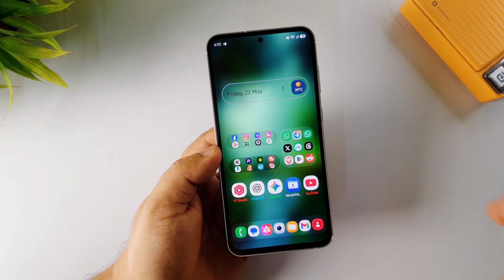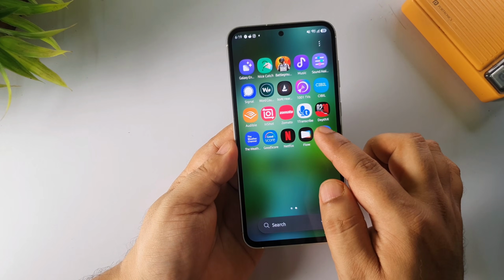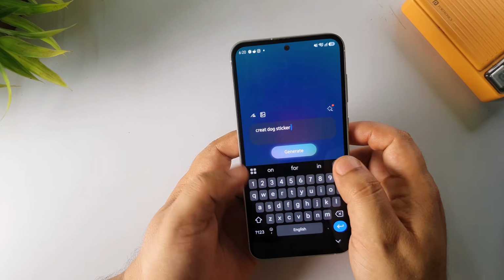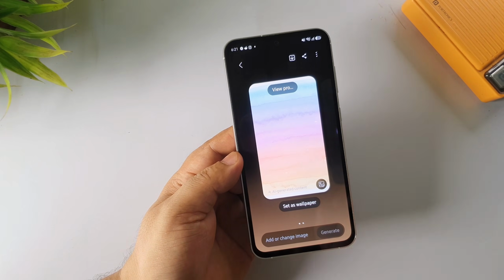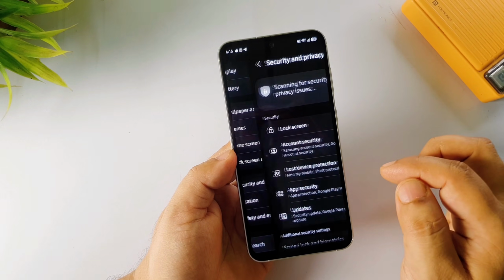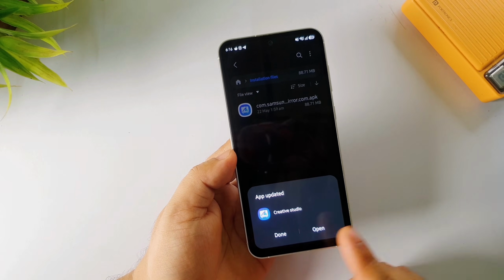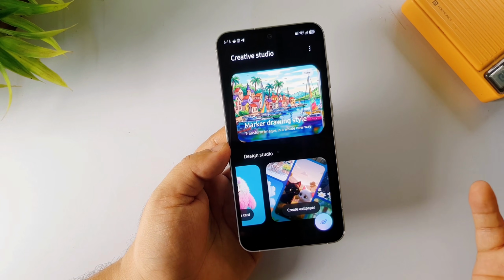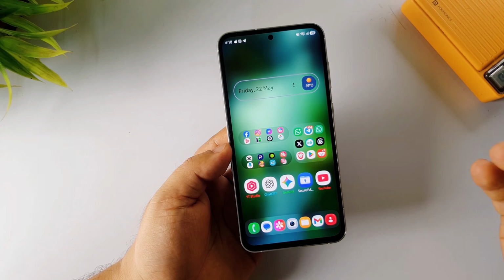INSTALL Samsung Creative Studio on S23 FE, S23+, S23 Ultra, A36, A56 & More! 🔥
Samsung juat roll out One Ui 8.5 Official update for S23 Series, but many New Ai Features missing even after Installing One Ui 8.5 Stable Update on A36, a56, S23 Ultra etc like Creative Studio, audio eraser 2.0, Photo Assist 2.0, Call Screening Etc.

in this video i will show you how to install Creative Studio in Galaxy S23 series.